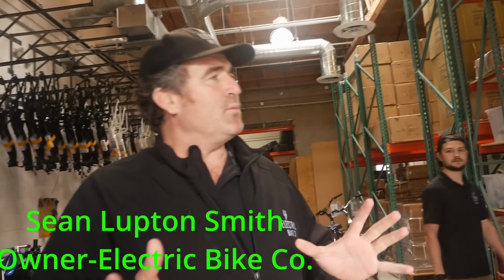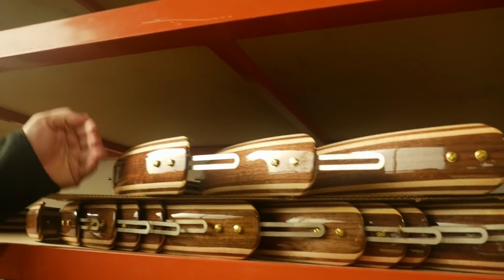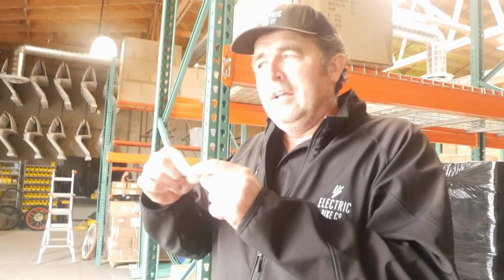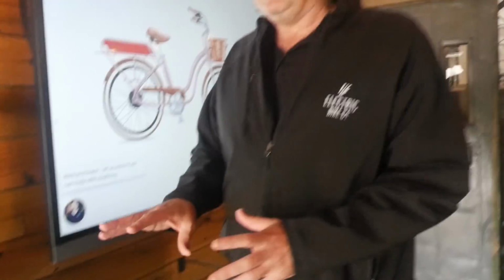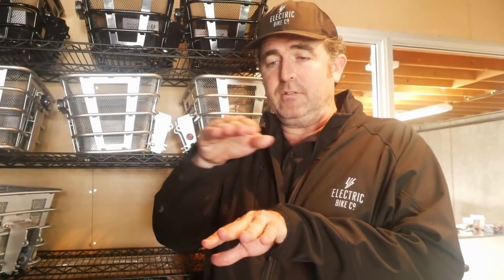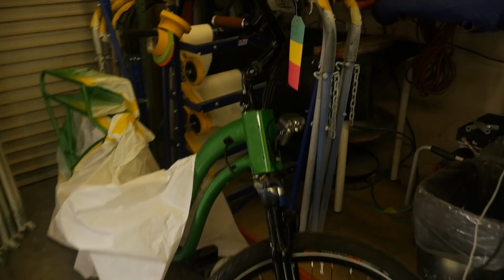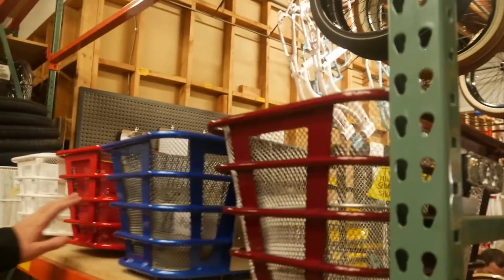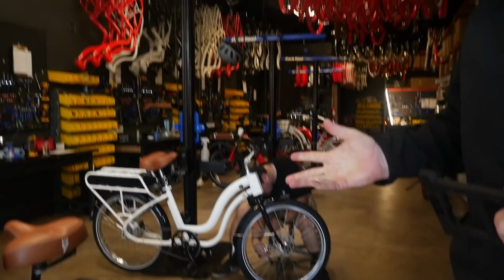Electric Bike Co. Factory Tour of a USA based E-bike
for all your custom e-bike components and help!

Today I visit the EBC Located in Southern California to get a look at what they are trying to do here in America. I left really liking what they are trying to do.
Sorry about the audio! It is a -FACTORY- tour after all!